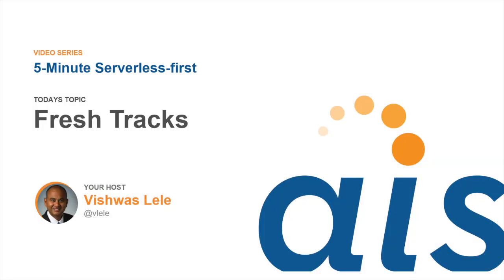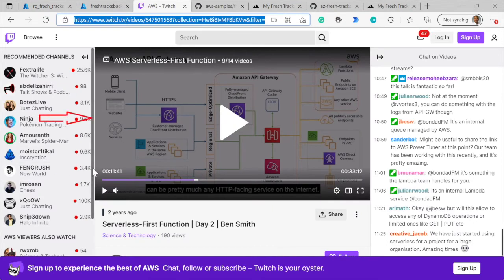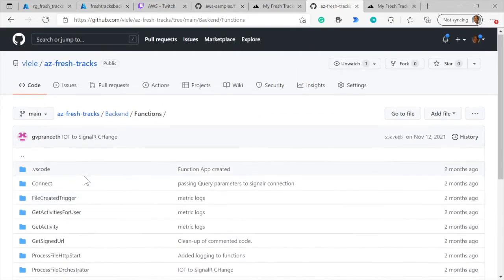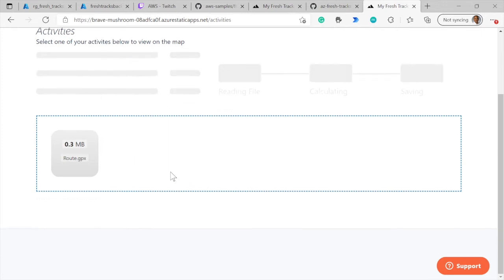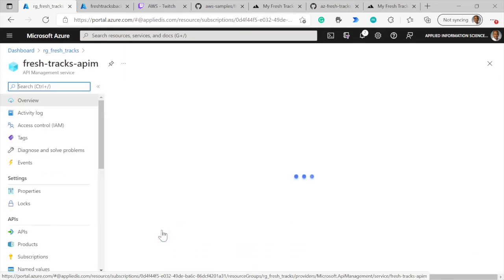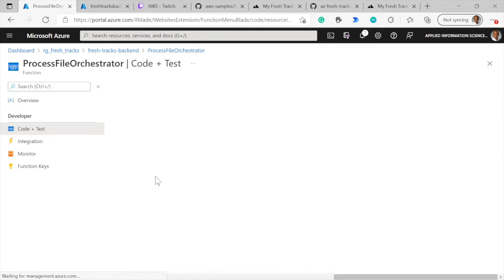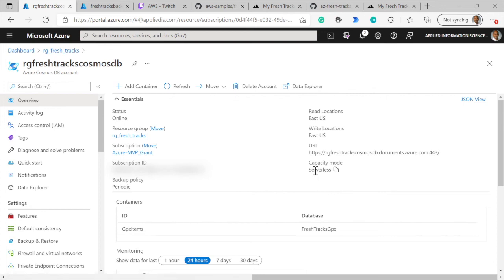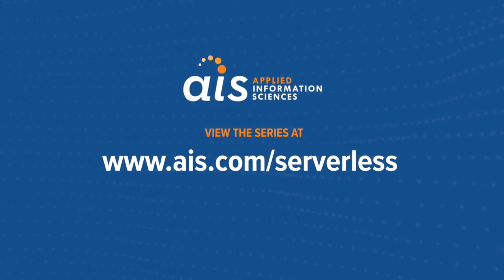5-Minute Serverless-First Series: More on Fresh Tracks (Episode 4)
A continuation of Episode 3, where we looked at a serverless reference application called Fresh Tracks.